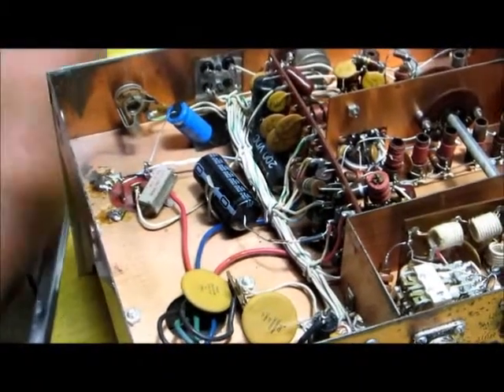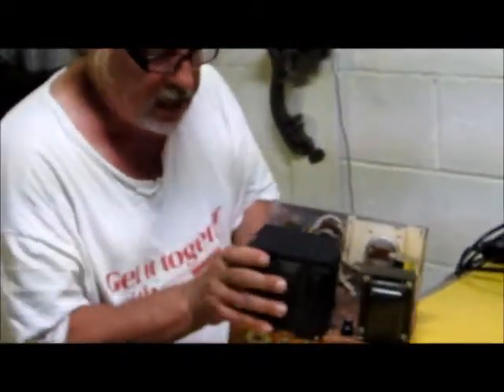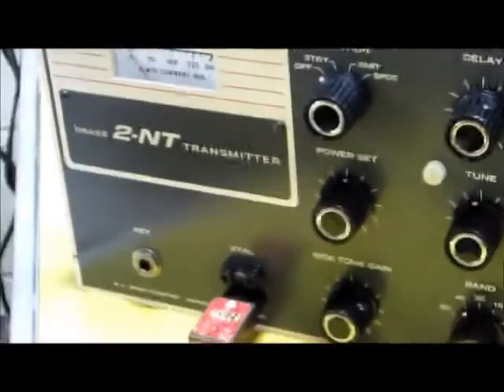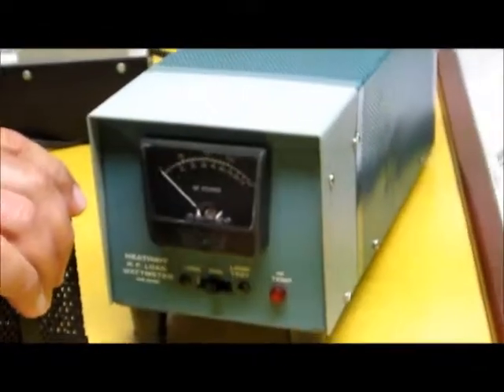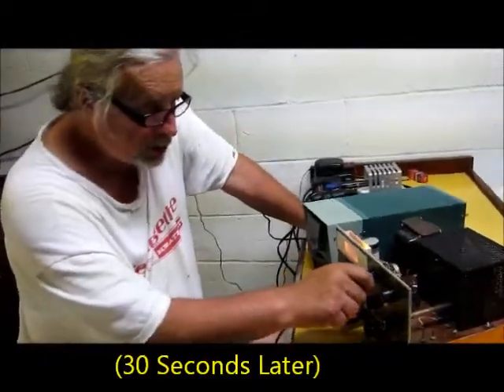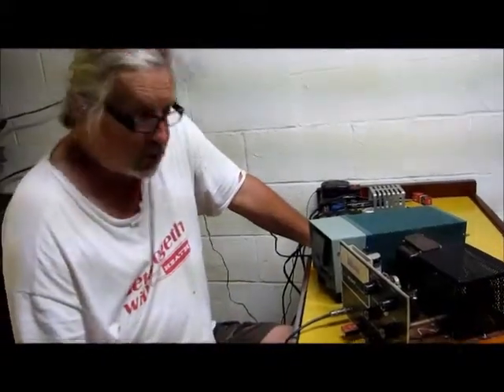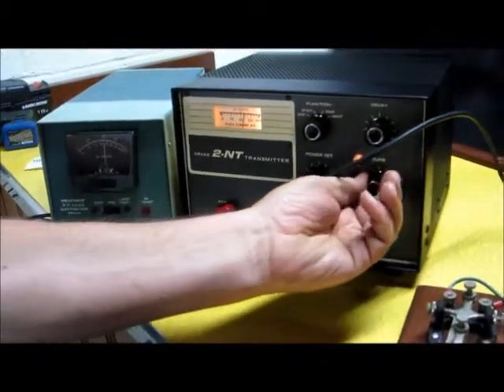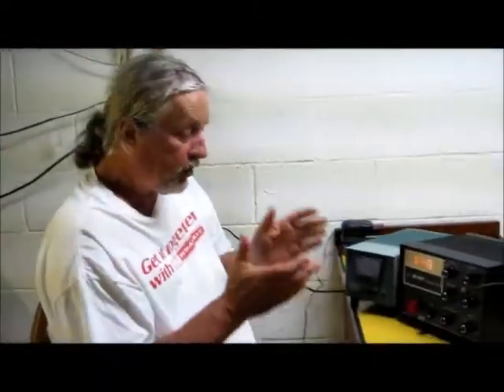Replacing Capacitors on a Drake novice 2-NT Transmitter by Marty Drift, WB2FOU Part 4/4: Testing It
In the previous videos, Marty Drift, WB2FOU showed you how to replace electrolitic copacitors in a Drake 2-NT Transmitter. Now see it in action! Special thanks to Hayseed Radio Hamfest for their fine quality replacement copacitors for all vintage radio equipment.